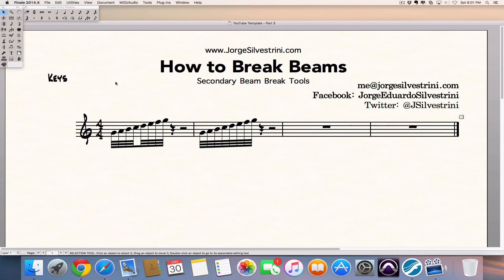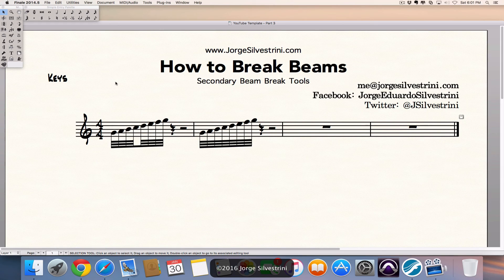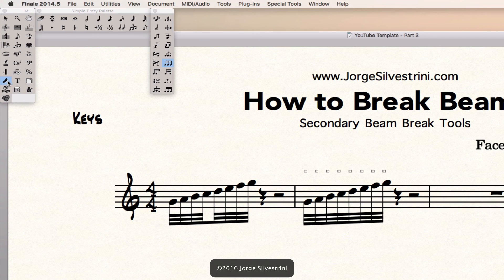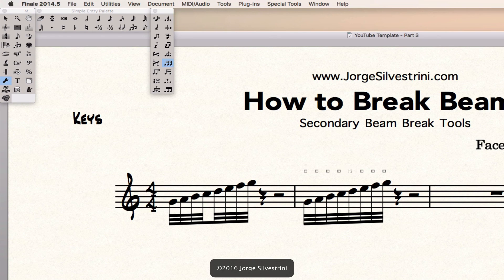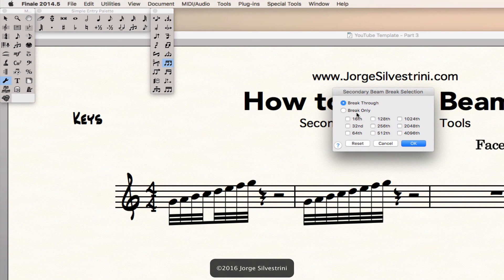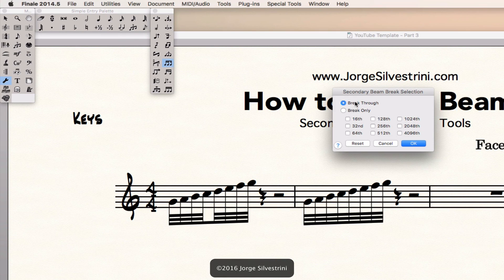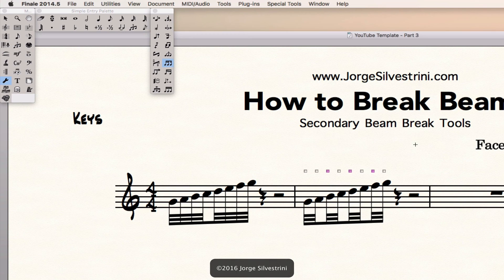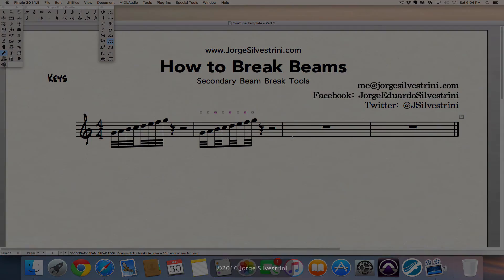How To Break Beams in Finale 2014 | Jorge Silvestrini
In this video, we take a look at the Special Tools and the Secondary Beam Break Tools. We learn how we can break beams on any cluster of notes (16th, 32nd, 64th, etc.)

Please send me some oxygen in the comments section!

Let me know HOW I can help you…
¡Un mega abrazo a-pre-táuuu a todos!